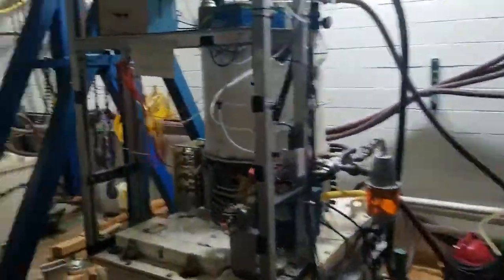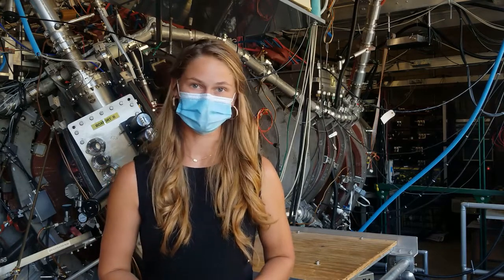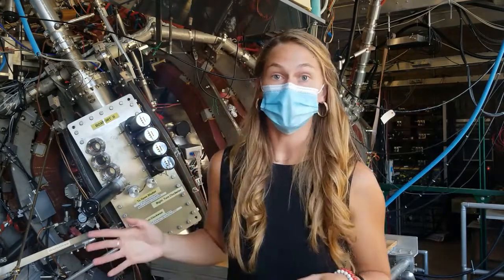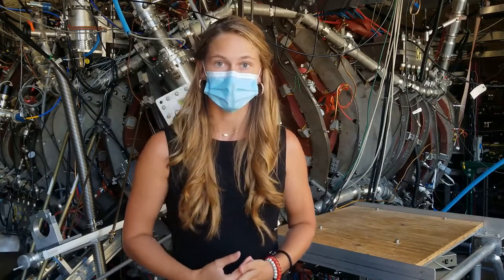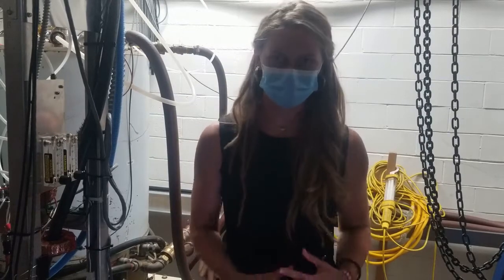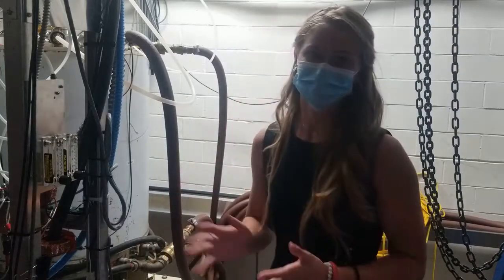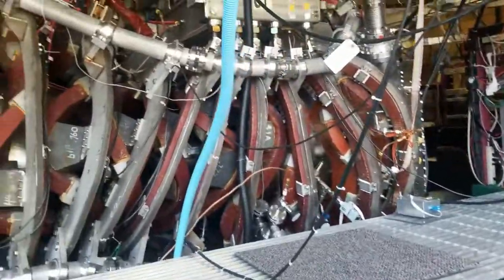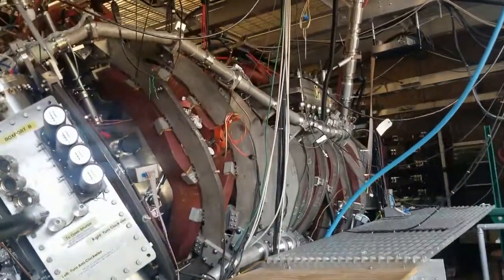HSX Stellarator Virtual Tour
Join Grace Stanke in a virtual tour of the UW-Madison Helically Symmetric eXperiment Stellarator! Learn about what a stellarator is, what our vessel is capable of, and how a gyrotron works!